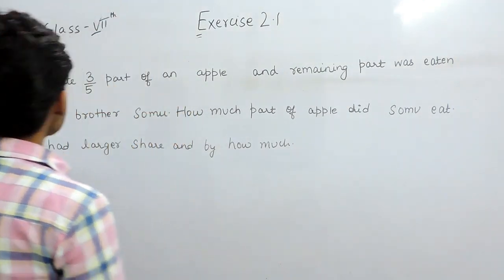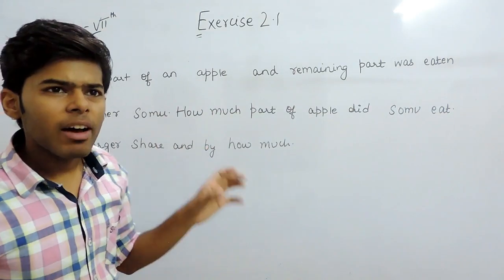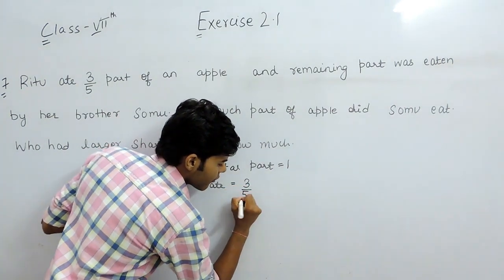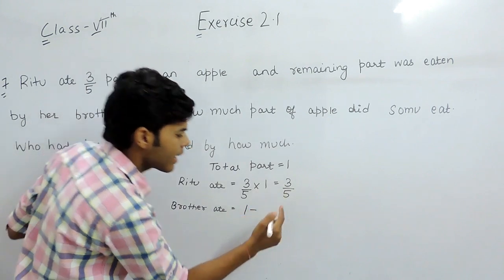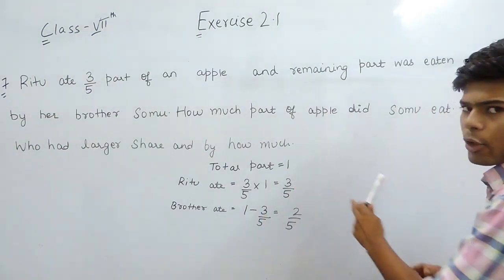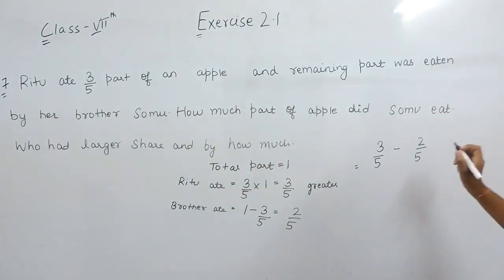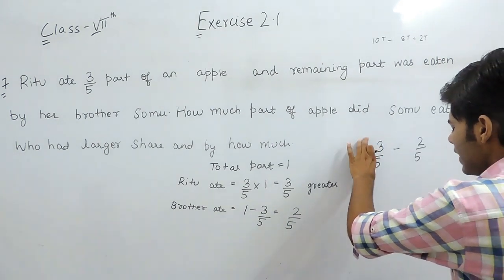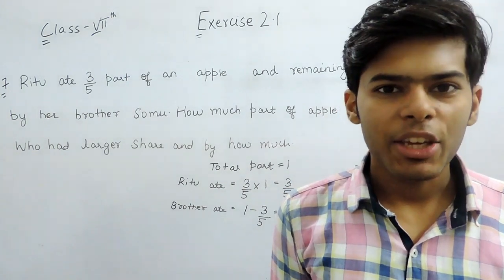Exercise 2.1 Questions 7 - NCERT/CBSE Solutions for Class 7th Maths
NCERT Solutions for Class 7th Maths Chapter 2 - Fractions and Decimals.

7. Ritu ate 3/5 part of an apple and the remaining apple was eaten by her brother Somu. How much part of the apple did Somu eat? Who had the larger share? By how much?